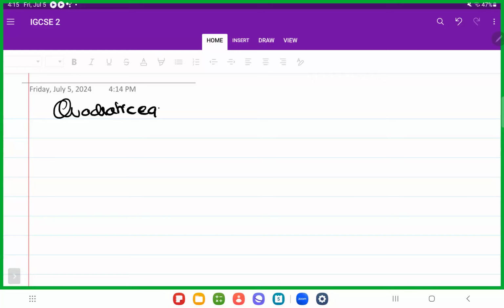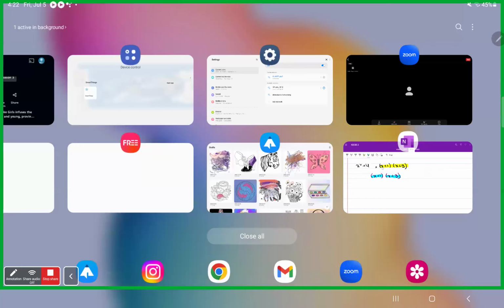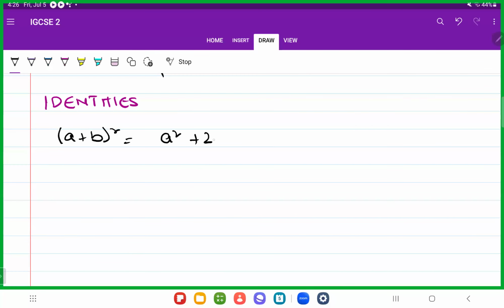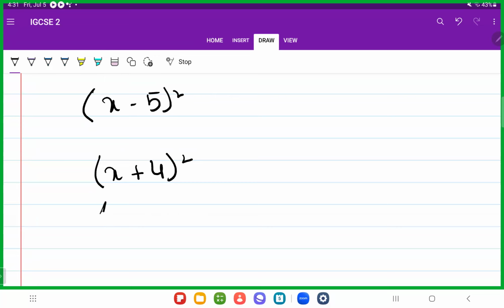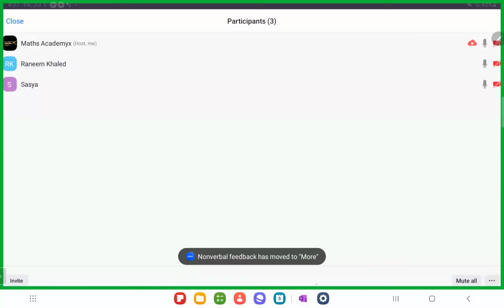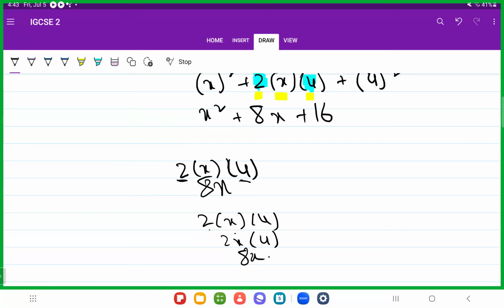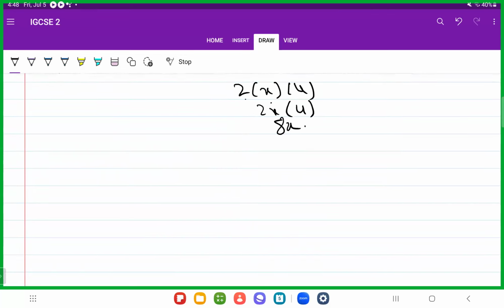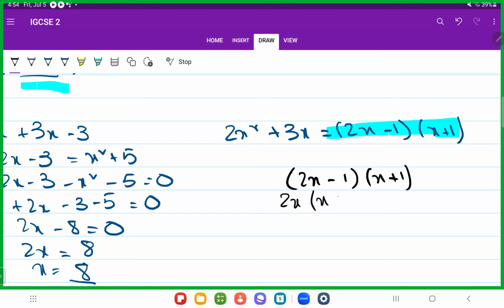Algebra lecture 3 linear equations: Mathematics(IGCSE, O level, GCSE, A level)